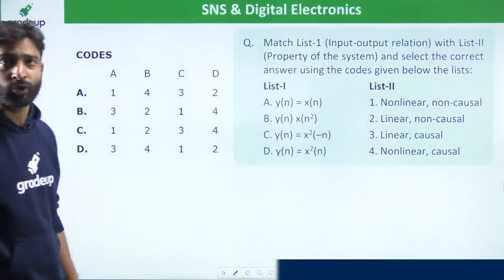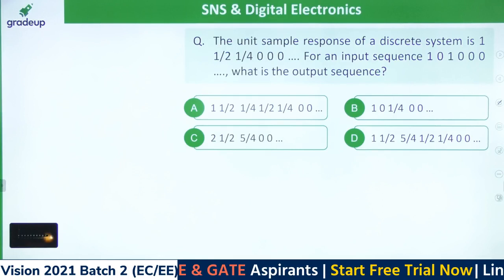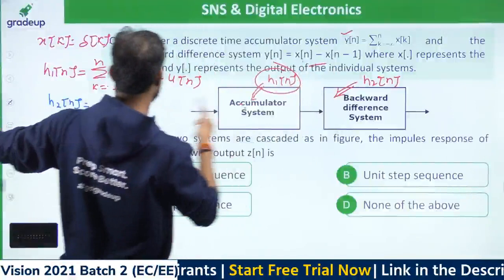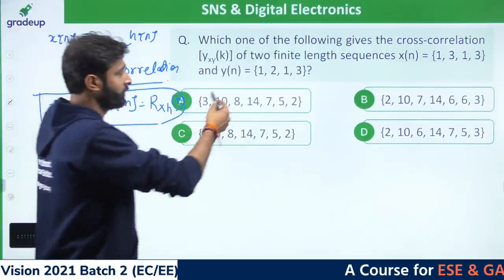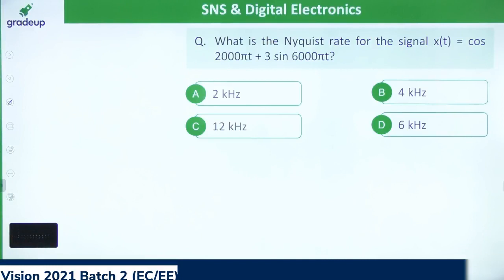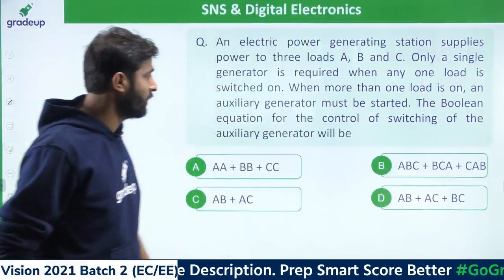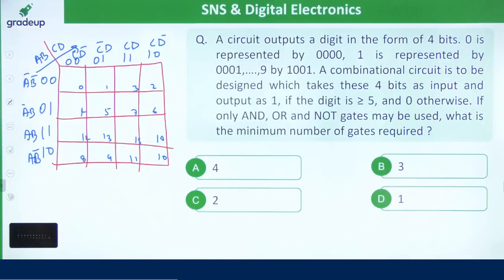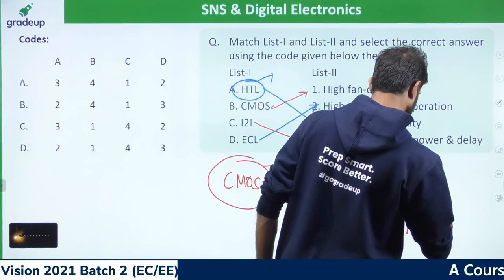Important Questions' Discussion | CIL MT 2020 | SNS & Digital Electronics | Chandan Sir | Gradeup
CIL MT 2020 - Watch the live class on Practice Session for CIL MT 2020 Preparation by Chandan Jha Sir. Practice questions on SNS & Digital Electronics for CIL MT 2020 Exam. These classes will help you to level up your preparation for CIL MT 2020. In this session, Gradeup Expert will discuss  Important Questions from SNS & Digital Electronics.